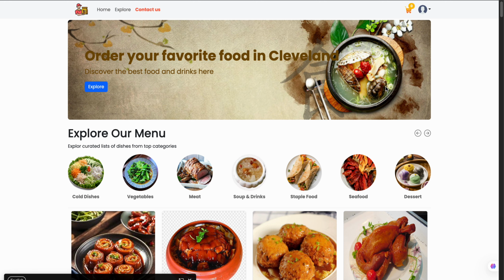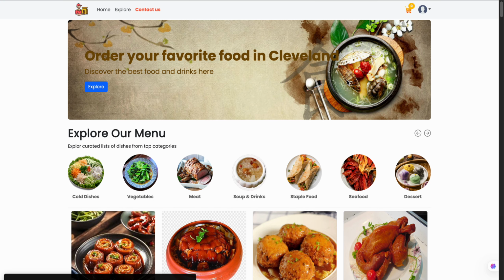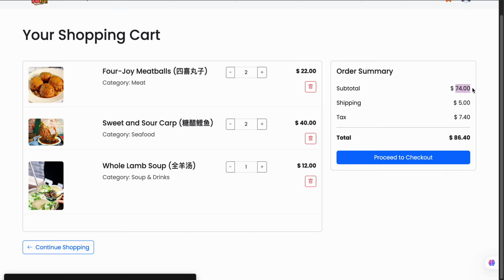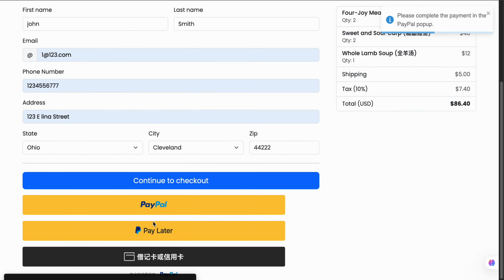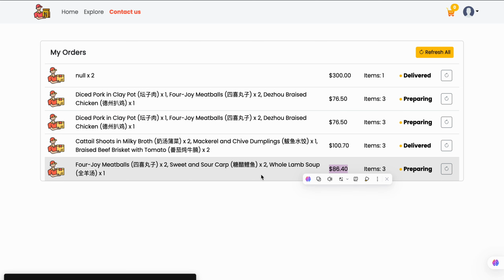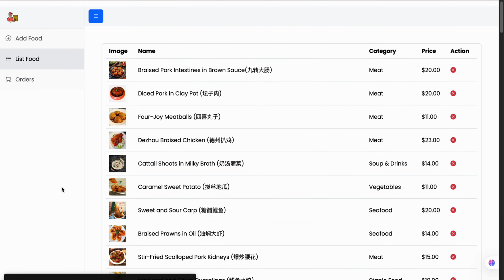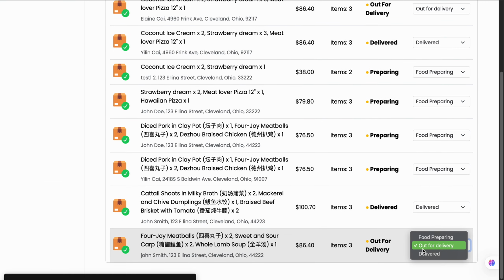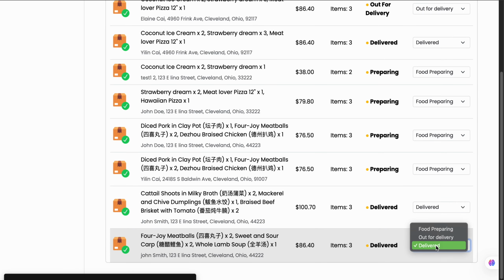Panda Foodies - Full-Stack Chinese Food Ordering Platform showing